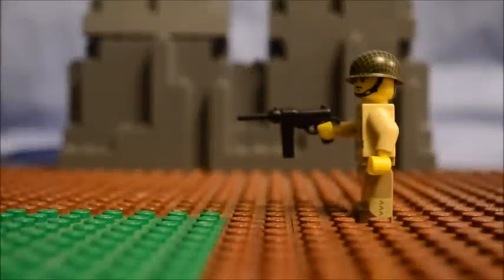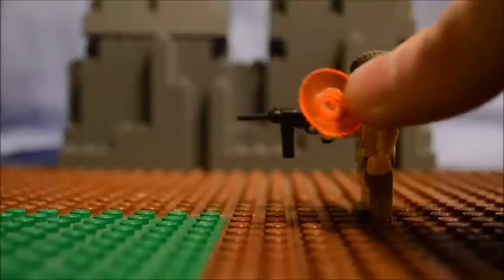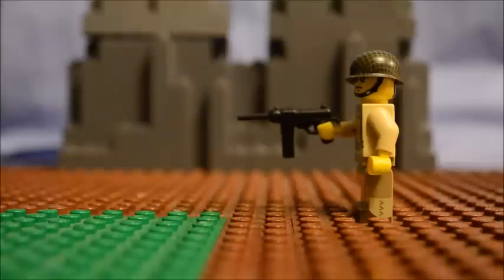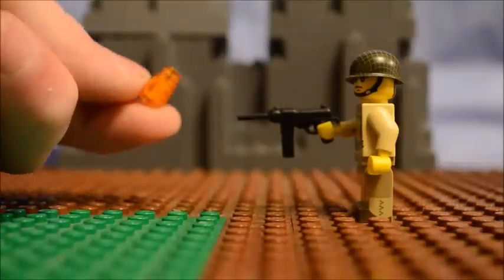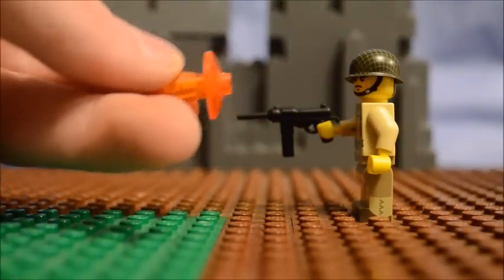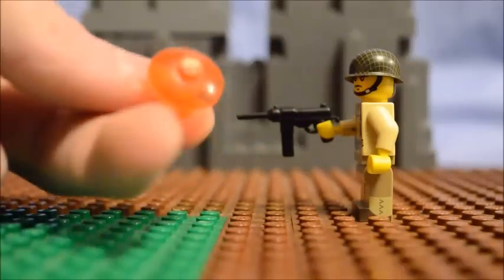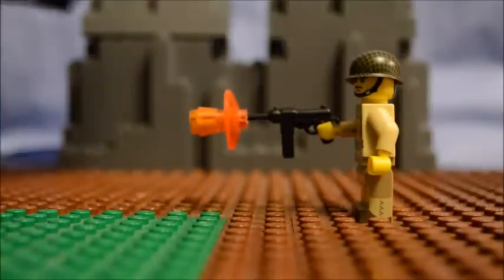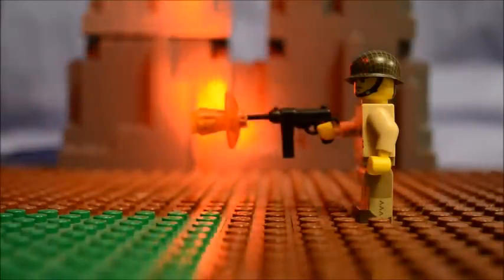LEGO® Stop Motion Muzzle Flash | TUTORIAL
In this tutorial I show you how to have muzzle flash in your brickfilms without useing any after effects!

Hi :) my name is Jadin. I am 14 and I have been studying military history for three years so that my videos are historically accurate. All of the videos on this channel are about military history!

You will find videos about World War I-World War II-The American Revolution-The Vietnam War-The American Civil War and more! I create Brickfilms, Live Action Videos, MOC Videos and Update Videos!

If you have any wars and/or battles you would like me to make a video about, feel free to Personal Message me and/or leave a comment on one of my videos and I will see what I can do.